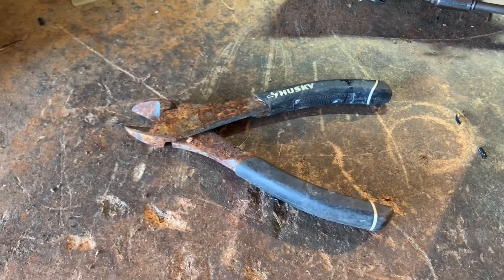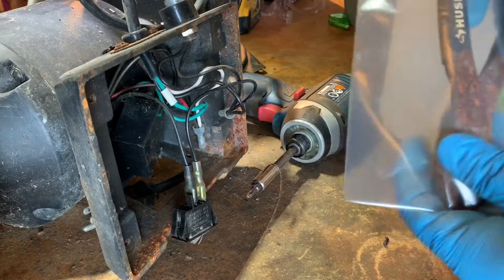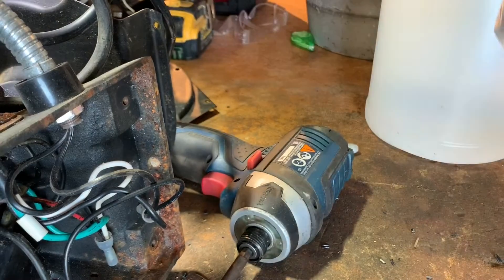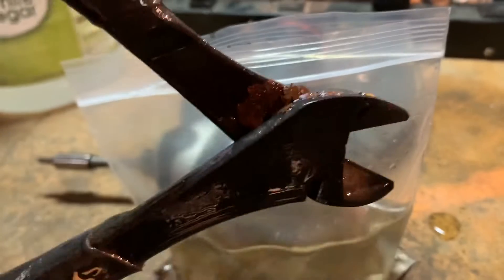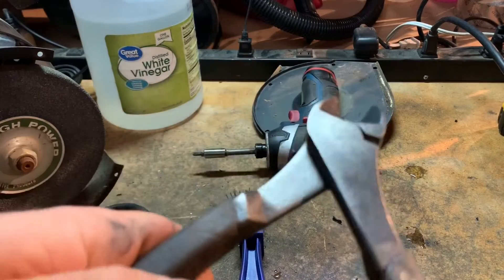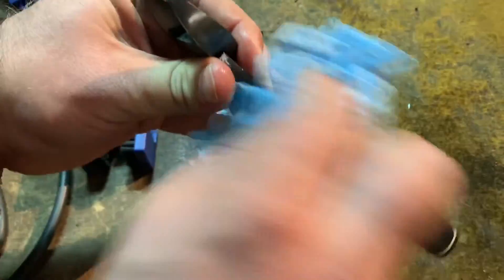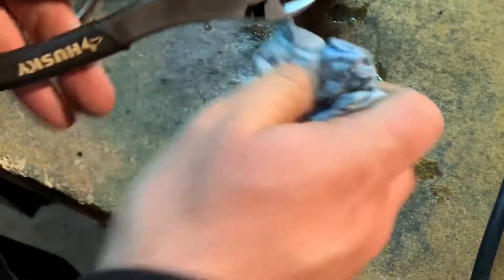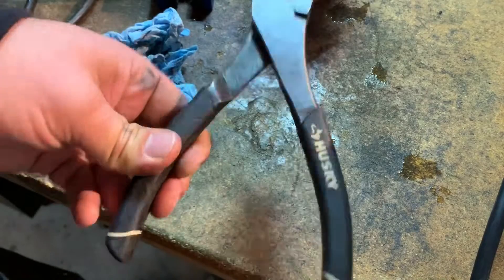Saving a Rusty Tool with Vinegar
Due to factors beyond the control of Hank's Garage, I cannot guarantee against improper use or unauthorized modifications of this information. Hank's Garage assumes no liability for property damage or injury incurred as a result of any of the information contained in this video. Use this information at your own risk. Hank's Garage recommends safe practices when working on vehicles and or with tools seen or implied in this video. Due to factors beyond the control of Hank's Garage, no information contained in this video shall create any expressed or implied warranty or guarantee of any particular result. Any injury, damage, or loss that may result from improper use of these tools, equipment, or from the information contained in this video is the sole responsibility of the user and not Hank's Garage. The cheapest way to go about rust removal. Under 2 bucks gets you an entire gallon of vinegar. Use it undiluted and after some time you can just watch it all flake off.